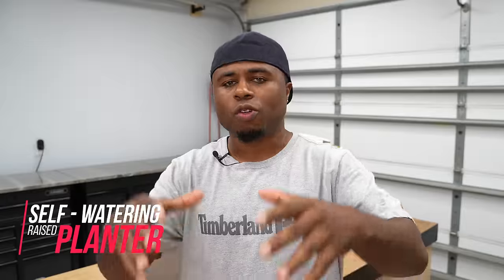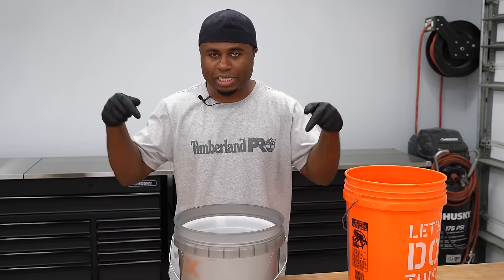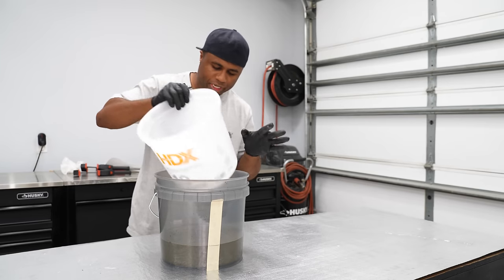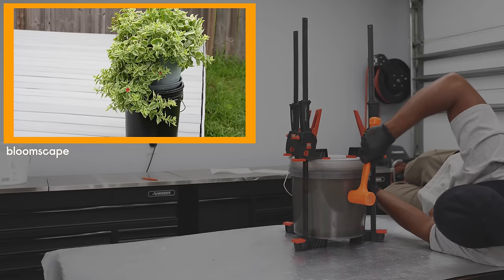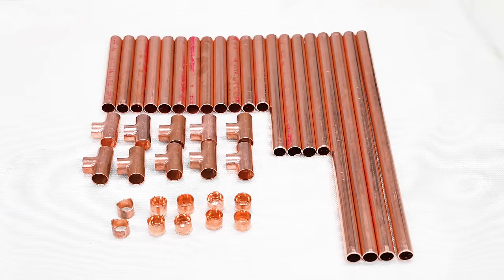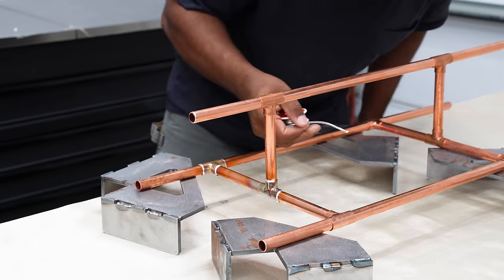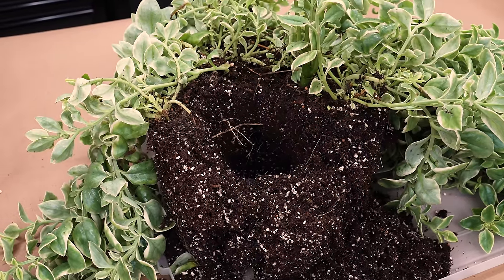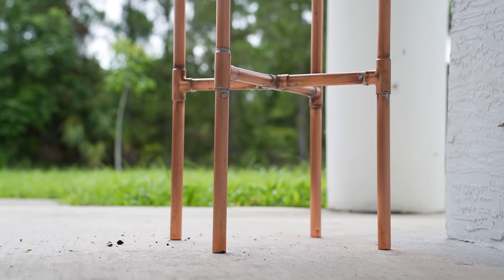How a Make a simple self-watering planter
Making a self-watering concrete planter

Copper cut list: for copper pipe
(4) Bottom - 9in
(4) Middle - 14in
(12) Top, middle cross fitting

 • 1/2 Copper cross fitting or DIY one as the video showed with the coupler
• Self-watering Nylon String Rope
 • Empty Water Bottle
 • Funnel
 • Water